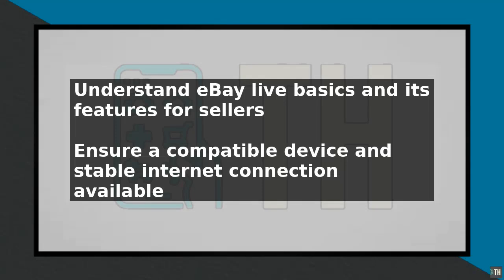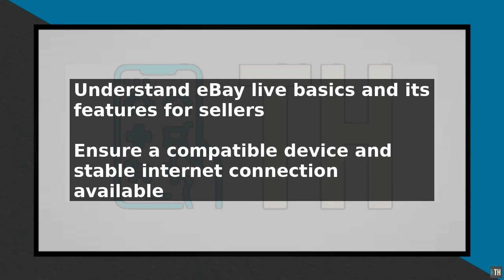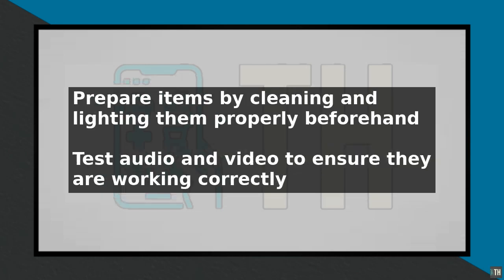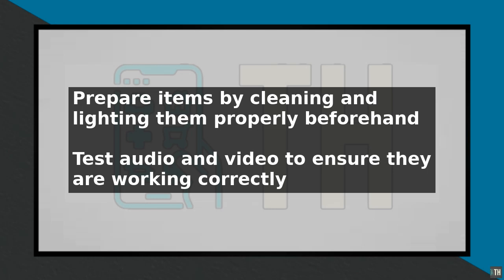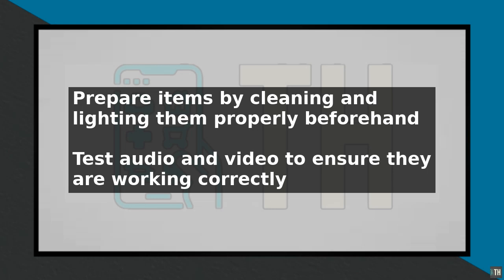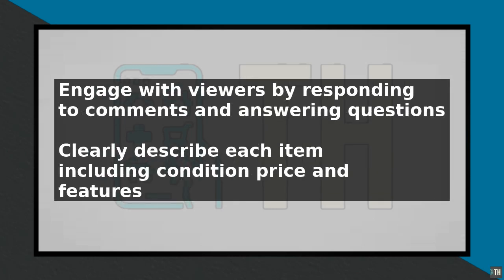How To Do Ebay Live As A Seller (2025)